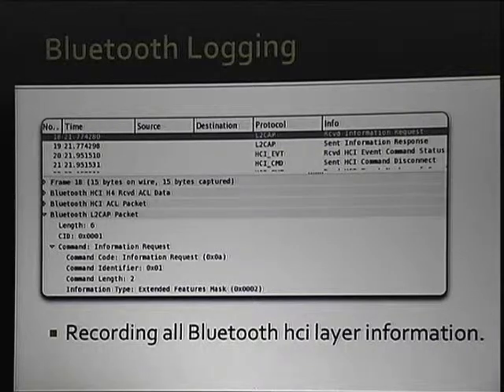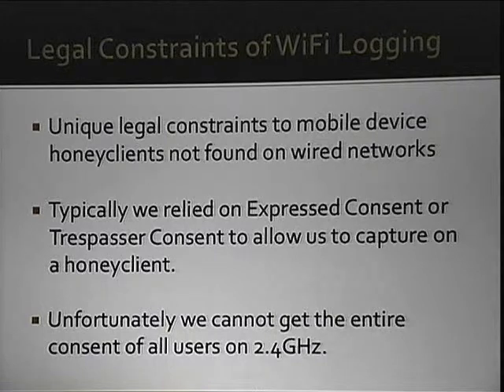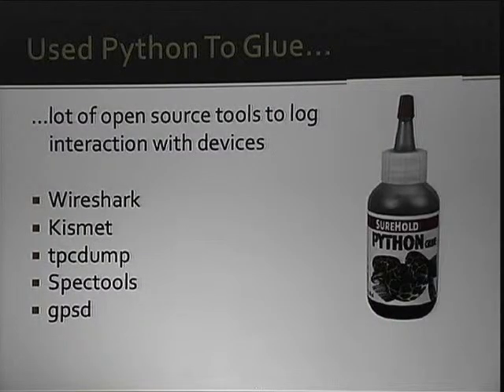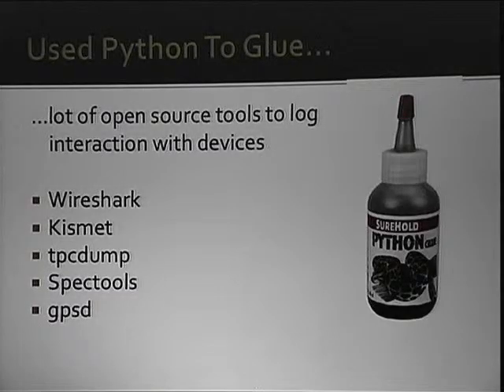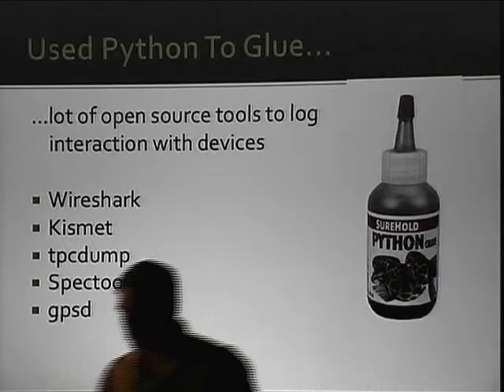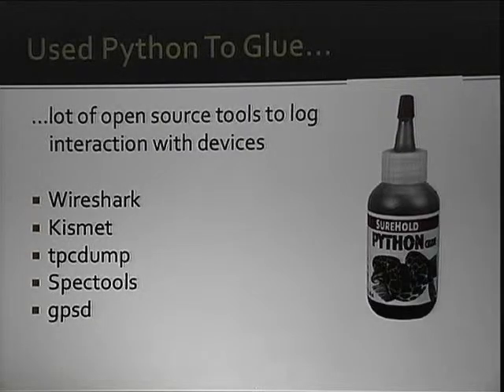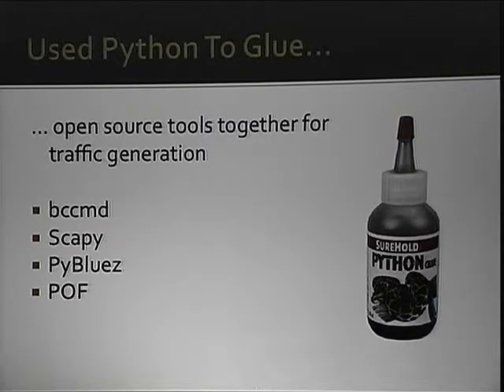Shmoocon 2010: honeyM: A Framework For Virtual Mobile Device Honeyclients 3/4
Clip 3/4
Speakers: Navas, K - Cadet, US Military Academy, Brasefield, D - Cadet, US Military Academy, Grunzweig, N - Cadet, US Military Academy, OConnor, T - Faculty Advisor, US Military Academy

This talk will discuss an implementation of a honeyclient framework for mobile devices. In wireless environments, honeypots typically mimic access points or a single protocol of a device. The authors implemented a framework that can simultaneously imitate the WiFi, Bluetooth, and GPS behavior of multiple instances of different devices. This talk focuses on the challenges associated with accurately pretending to be somebody you are not and how honeyclients can contribute to the future of mobile device security.